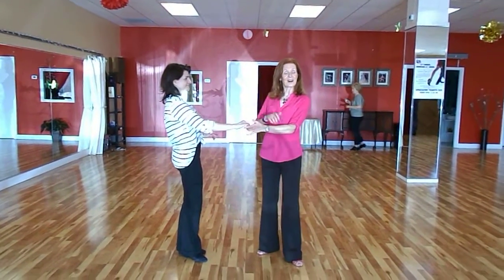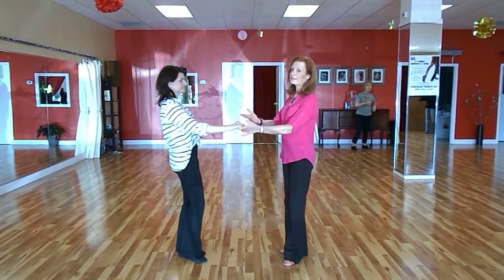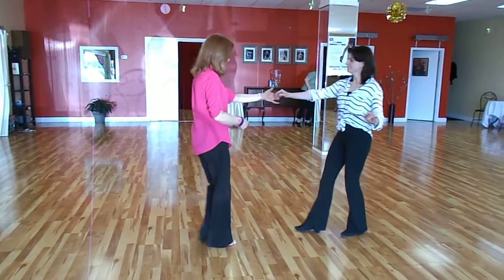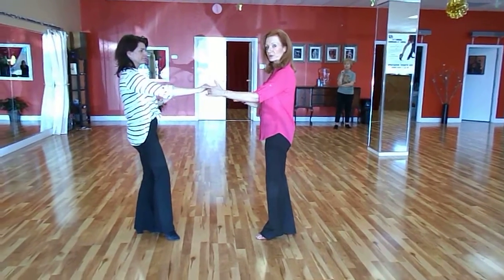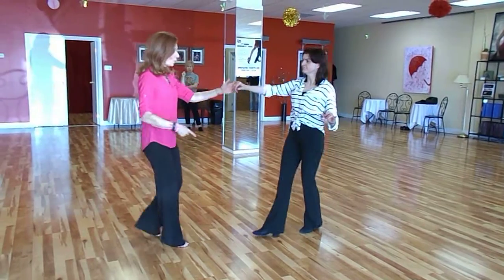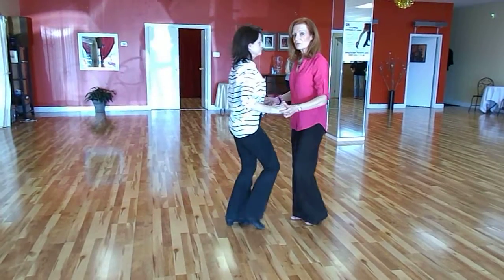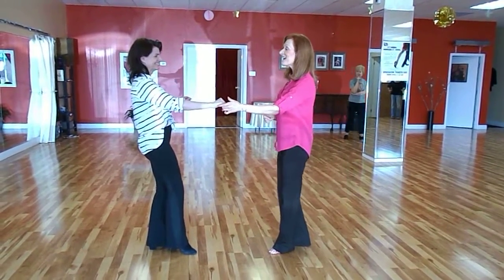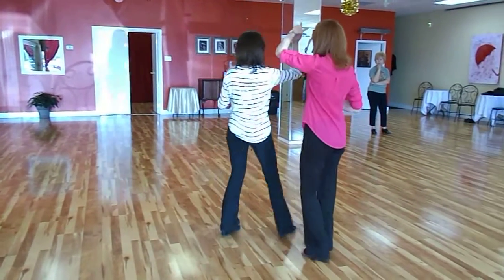West Coast Swing - Master Class Series with Julie Epplett - Week #1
A big thank you to Julie for leading the way into this wonderful world of West Coast Swing. Looking forward to more!